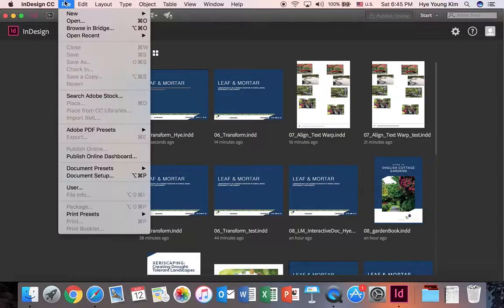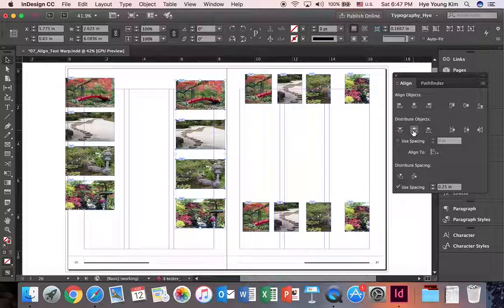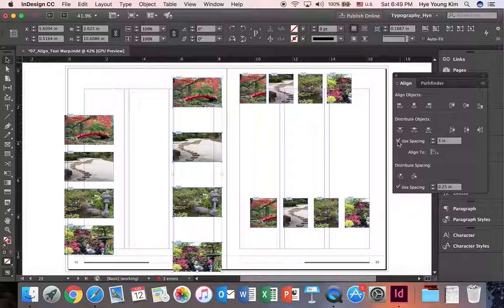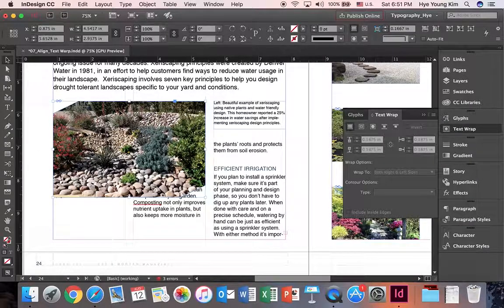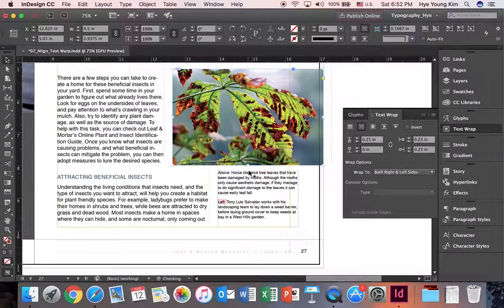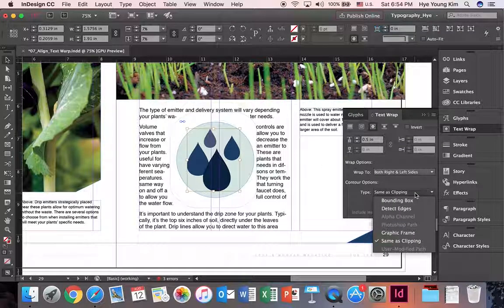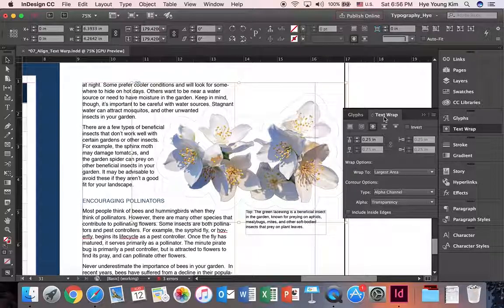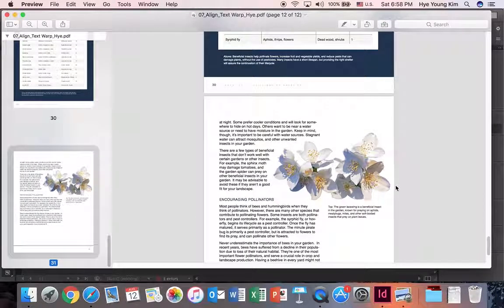InDesign06 Align Textwarp